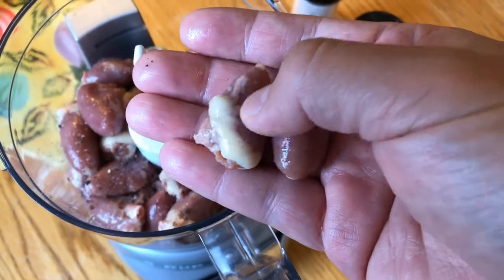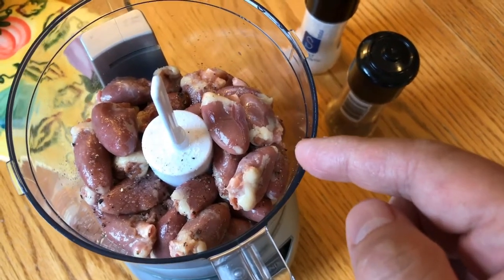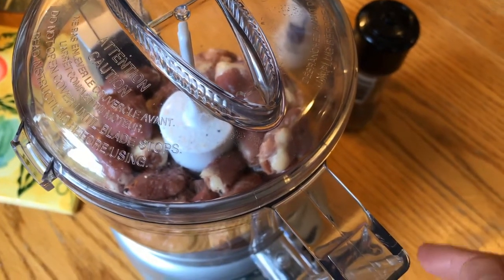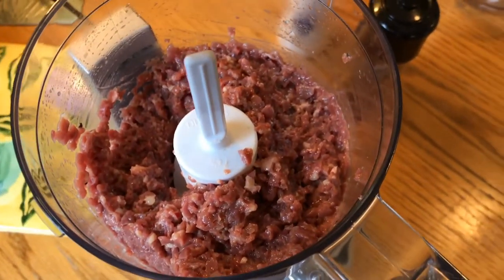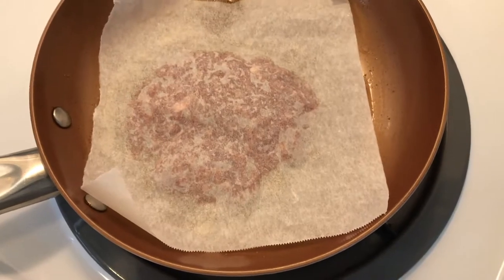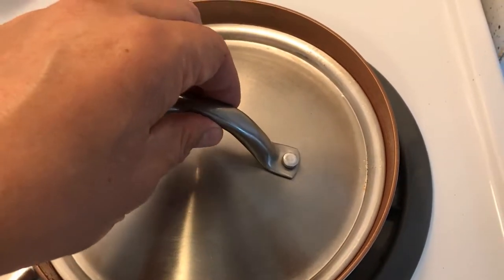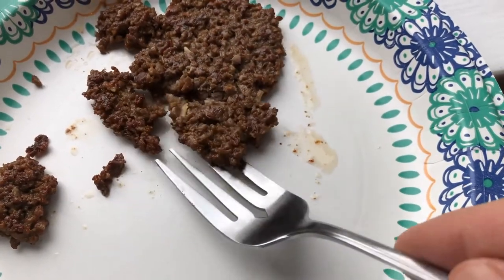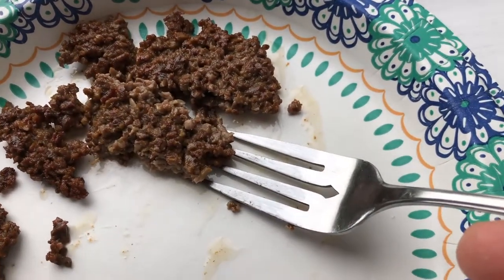Cooking Experiment #2: Chicken Heart Mince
Nose-to-Tail eating.  Another offal cooking experiment.  This time I used chicken hearts and a food processor to mince it up.  Results mild tasting with no weird funky flavors.  As with the beef heart, chicken hearts are inexpensive and can be used a filler for a dish or a meat extender.  Another advantage with offal is the higher nutrient content that can be added to a dish.